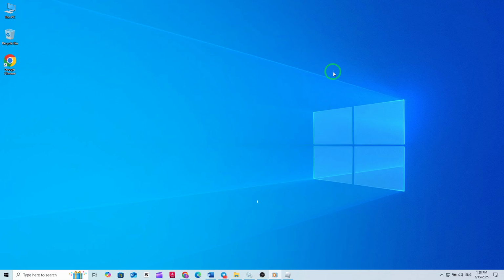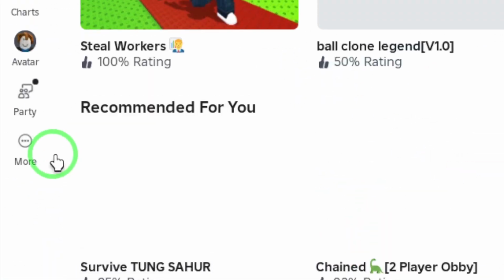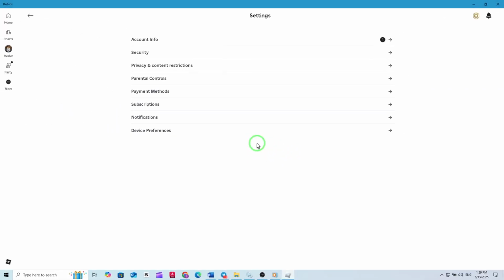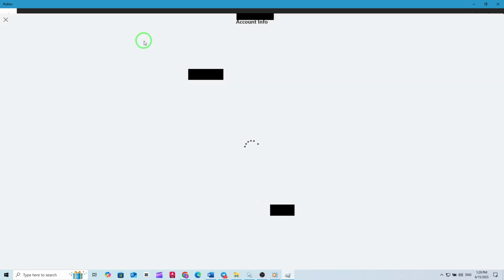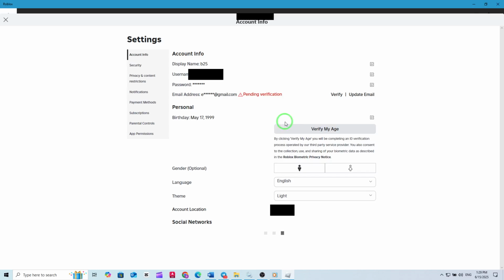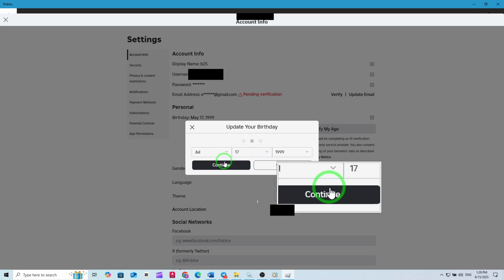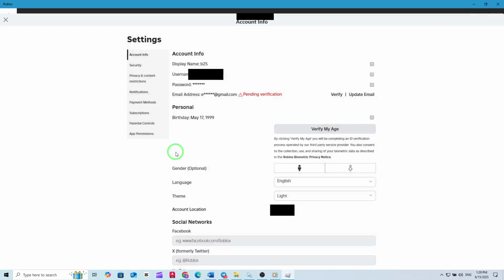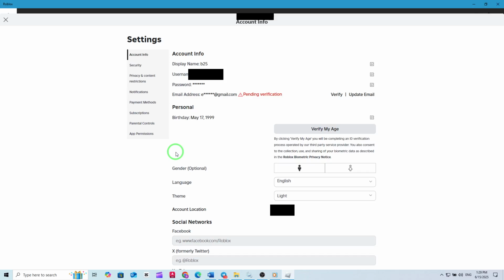How To Change Your Birthdate On Roblox App On PC (New Update)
Learn how to change your birthdate on the Roblox app on PC with the latest update. This step-by-step tutorial will help you update your Roblox birthday quickly and securely, so your account info stays accurate and up to date. Follow these instructions to change your birthdate on Roblox and verify your changes through email.

1. Open Roblox app

2. Click on the more icon, then Settings

3. Enter to Account info

4. Click on the Edit icon next to Birthday

5. Change it, click Continue

This video covers the new update for changing your birthdate on Roblox, making it easy for you to manage your account settings.
Timeline:
00:00 Start
00:12 How to do it
01:05 End